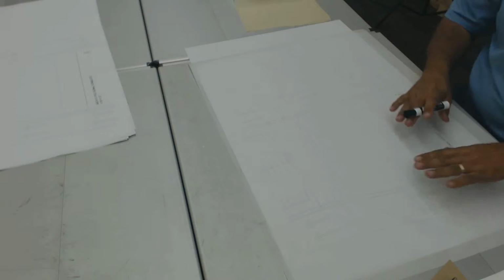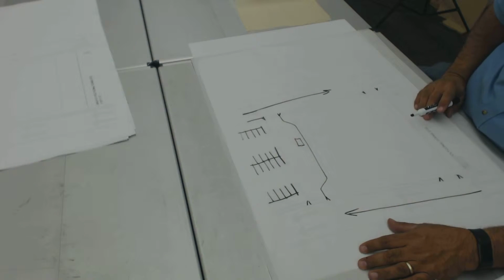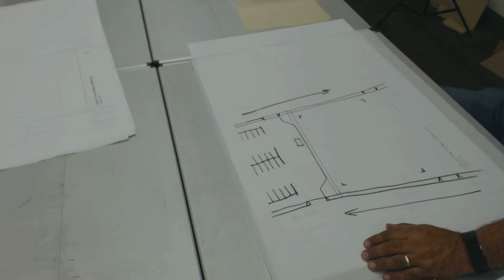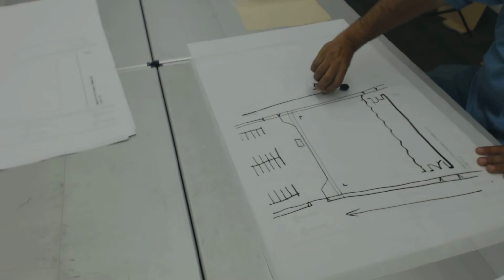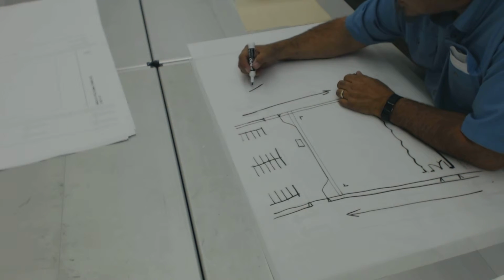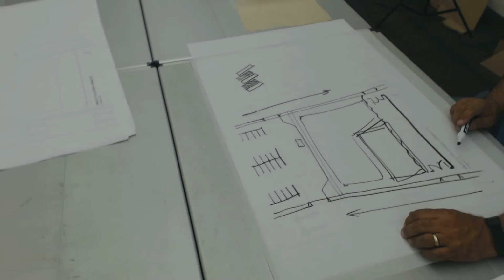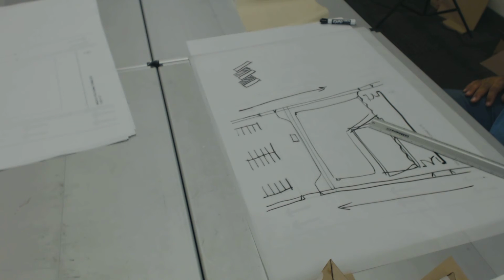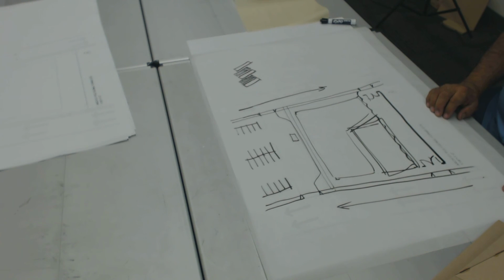arch101 w11d1 01 reviewing site constraints and requirements